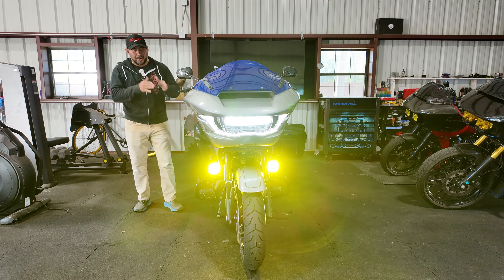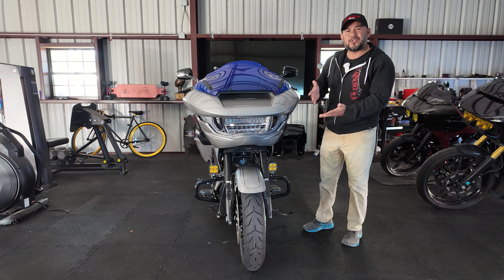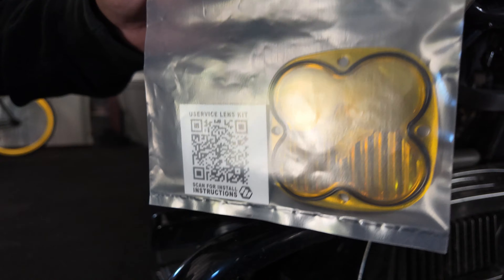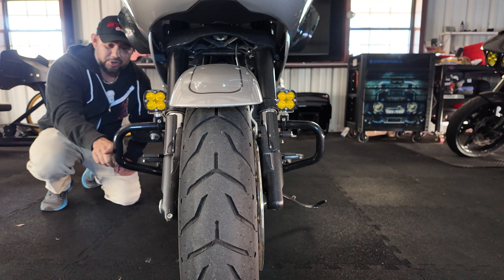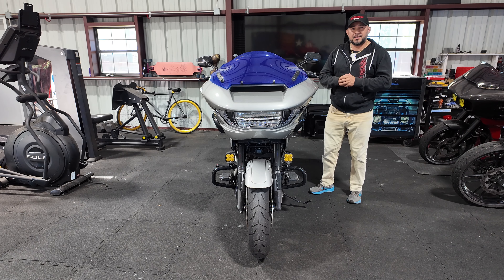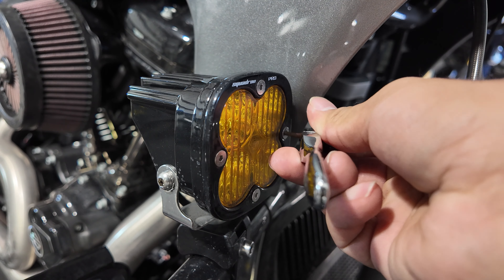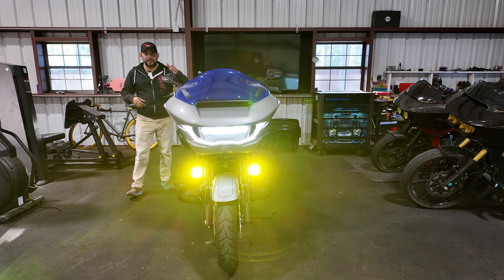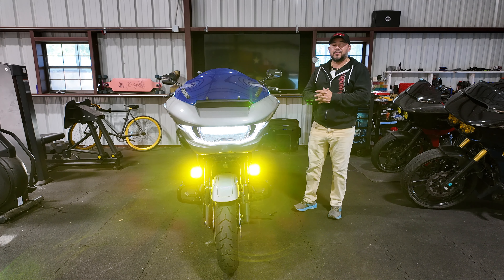Improve Your Safety on The Road With These Lights!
Improve Your Safety on The Road With These Lights! Be seen and stay safe on the road. As a motorcyclist who rides often. I've learned the importance of being noticed by drivers on the road. A loud exhaust helps. However, a good light system also helps. The hope is that drivers see you and avoid an accident.

In this video I cover the light I used as a fog light. I chose the @bajadesigns Squadron Pro. It is rated to produce 4,095 lumens. two of them gives you almost 8,200 lumens. Which is unheard of for most lighting systems.

I also cover important topics such as, placement, lense options and why you should consider the upgrade. It's also a very easy install.

Trask Performance:
You can also click on the link below to contact Eric.

2022 Harley Davidson Road Glide Special in Redline Red. Trask Performance Assassin Stage 2 Turbo Kit. Screamin Eagle 131 Stage 4 Kit. BST Carbon Fiber Twin Tek wheels.

2019 Harley Davidson Road Glide CVO in Mako Shark Fade with the Screamin Eagle 131 Stage 4 Kit.

Head light - Advanblack Attach Headlight
King tour pack - Advanblack
Liner for the King tour pack - Advanblack
Inner fairing - Advanblack
Carbon fiber front fender - Big Bear Choppers Performance
Carbon fiber dash - Hofman Designs
Carbon fiber rear fender - Hofman Designs
Carbon fiber wheels - BST Twintek
Tires - Dunlop American Elite
Chain drive kit, alloy art - bullet proof cycles
Swing arm - Trac Dynamics
Clutch - Evolution Industries
Compensator - Man-O-War
Rotors - Galfer rotors
Turn lights - Custom Dynamics
Cam chest kit - S&S 550 Kit
Turbo system - Trask Performance  Stage 2 Kit
Scramin Eagle 131 Stage 4 Kit
Transmission - Baker Drivetrain Grudge Box